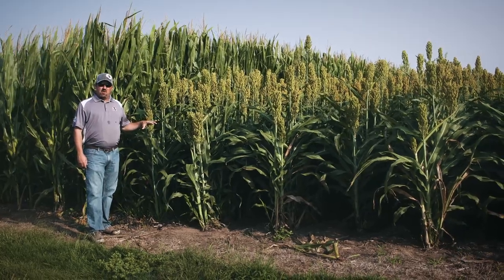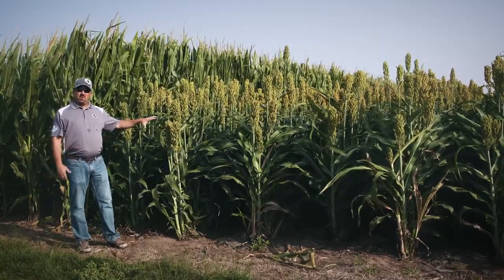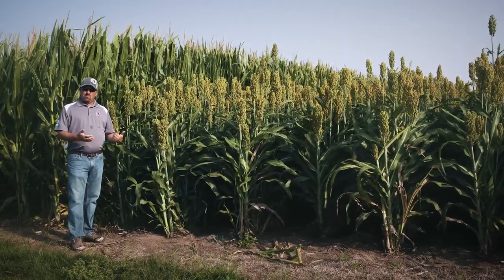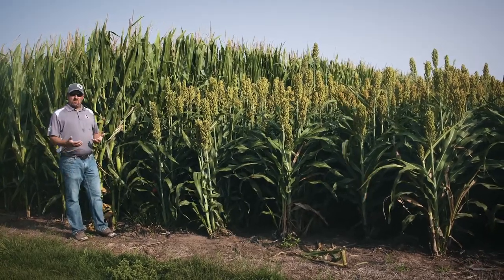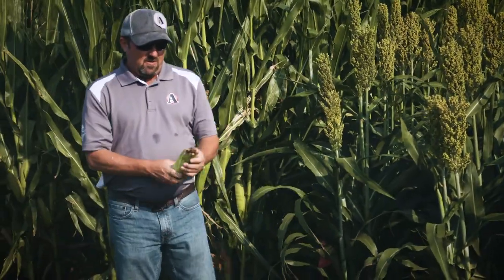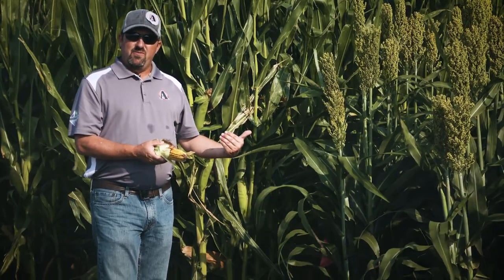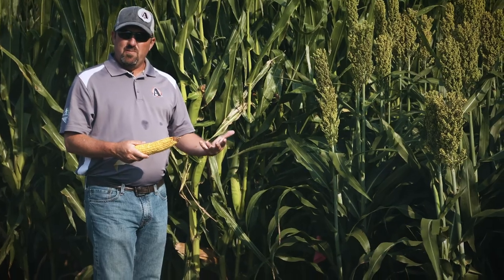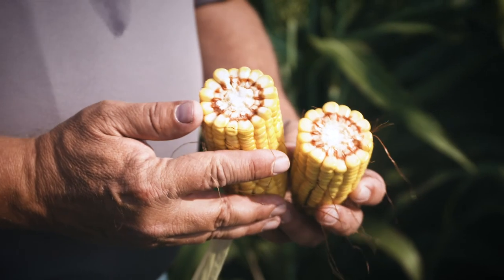Block 3 | Intercropping